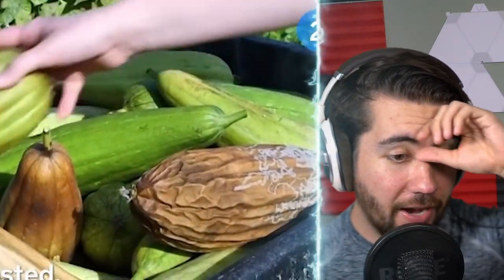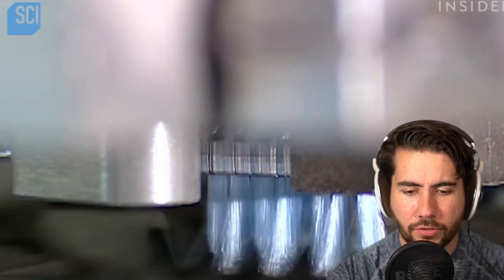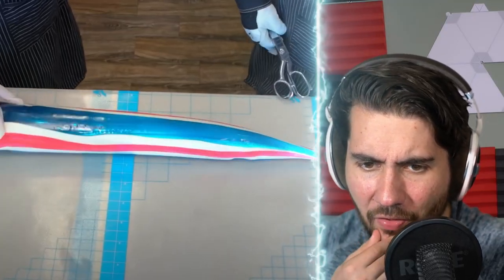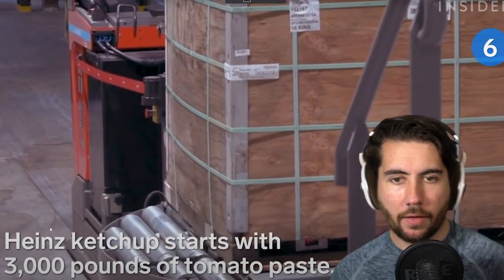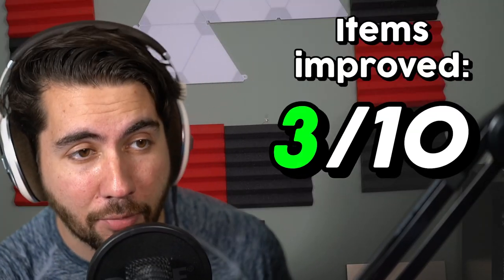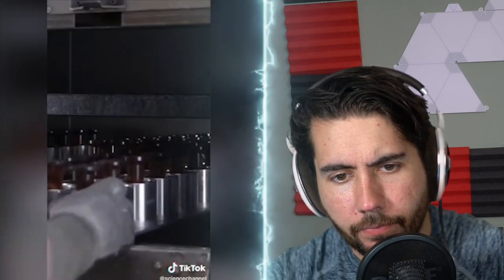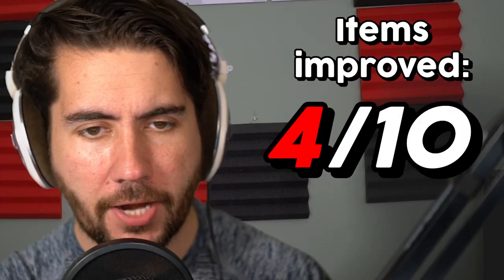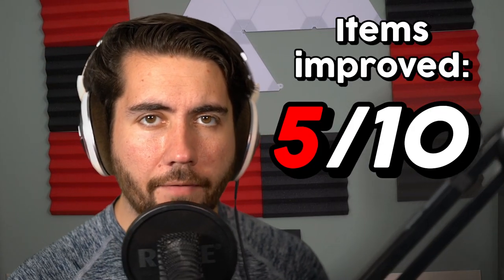How THESE Everyday Items Are MADE!